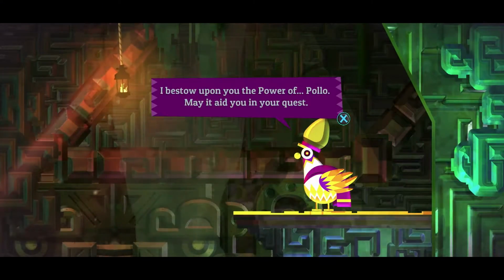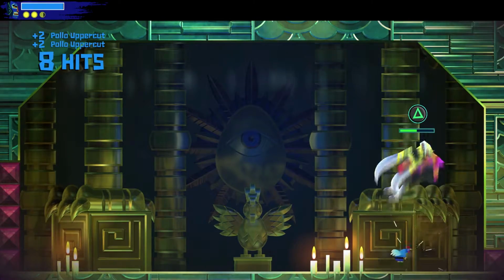Guacamelee! 2 Preview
CORRECTION: The game is out August 21st. Two week’s from the release of this video. Not one.

Guacamelee! 2 is more than just a refined and better looking sequel. Our review will be out on the day of release.

HandsomePhantom.com